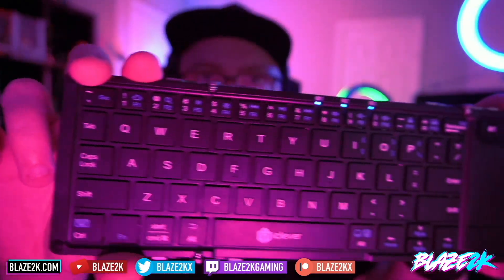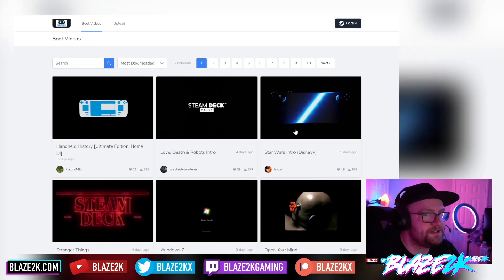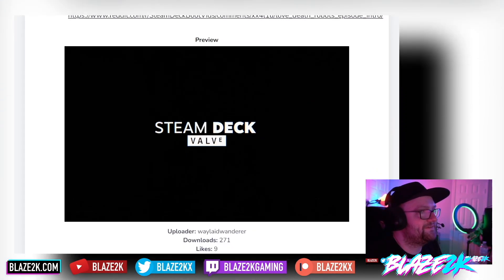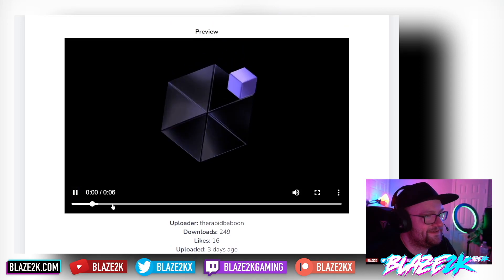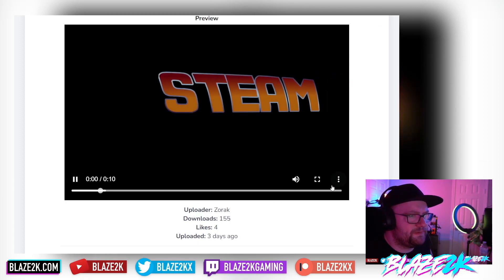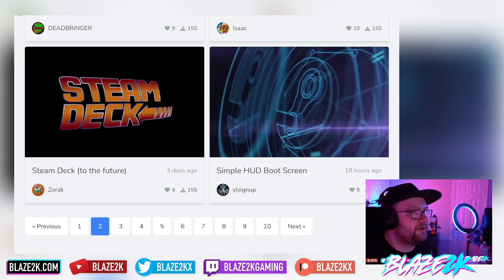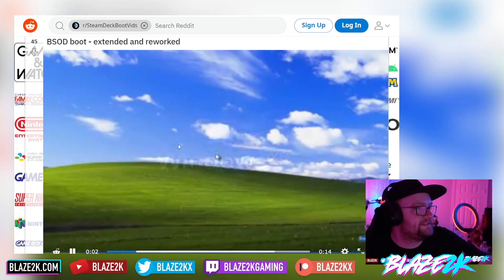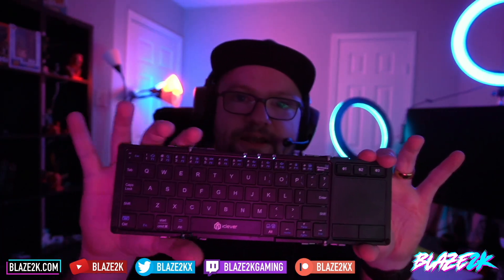Where to find Steam Deck Boot Animations? It's easy!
Steam Deck custom boot videos have been a thing for a few weeks now but now it's easier than ever before thanks to a new dedicated site to find, browse, download and upload Boot Animations!